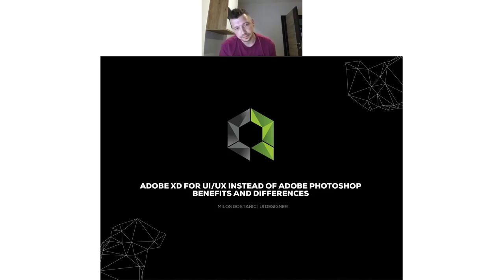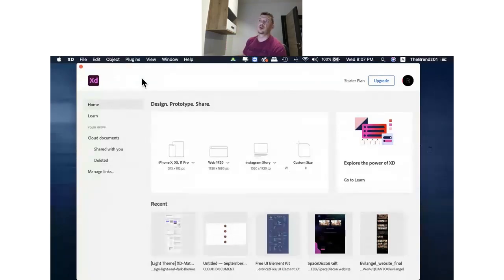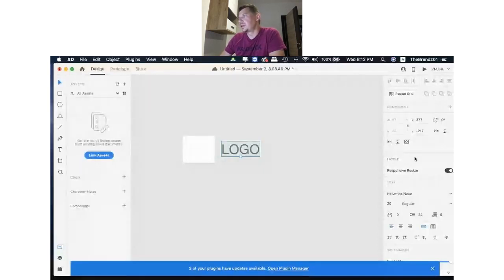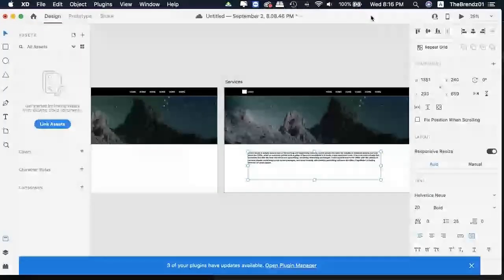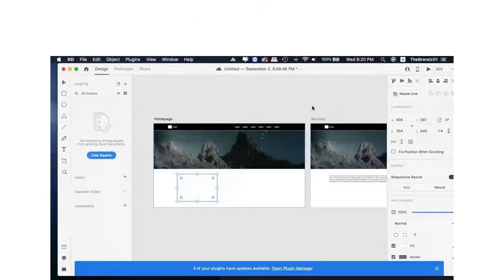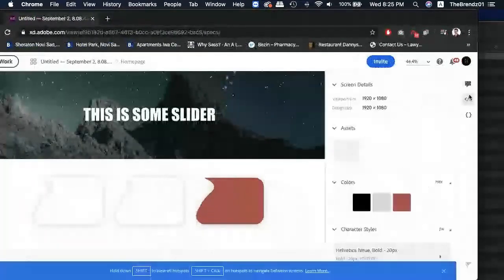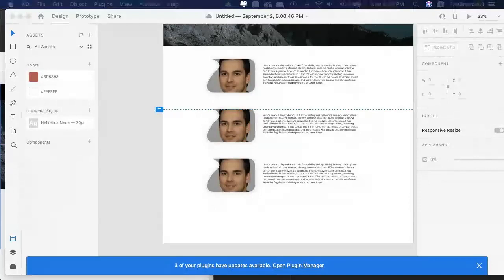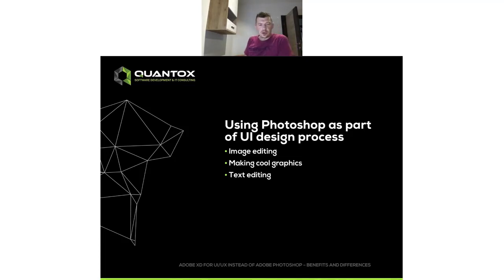Adobe XD for UI/UX instead of Adobe Photoshop - Miloš Dostanić @ Quantox Virtual Conf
When doing UI design, the most important things are pixel precision, speed, right color palettes, fonts, etc. Photoshop became a tool for all-around graphic jobs, therefore it became more complex. Adobe XD is a new generation tool, and its main purpose is Web and App design. It's more user friendly and very powerful, allowing us to accomplish all kinds of UI tasks. Learn more in this video.